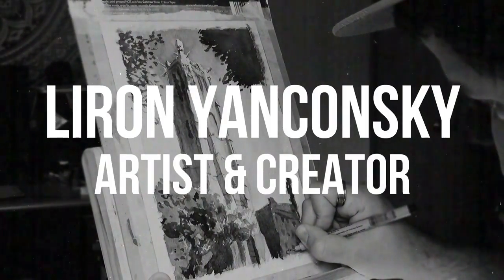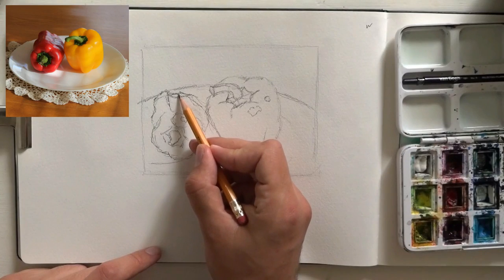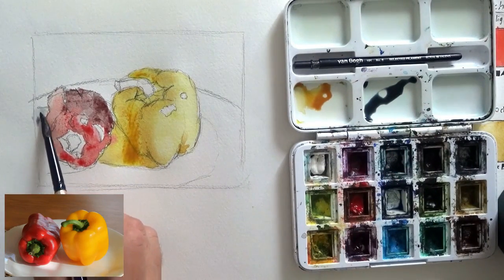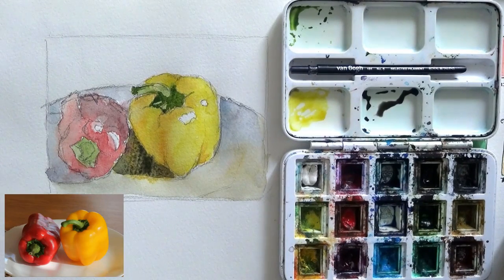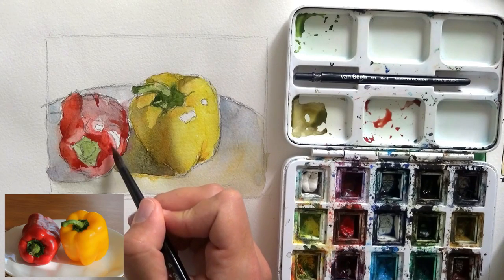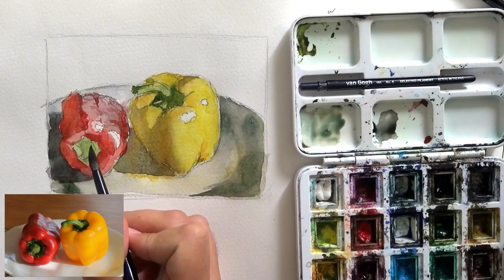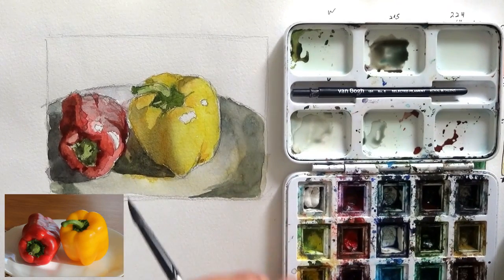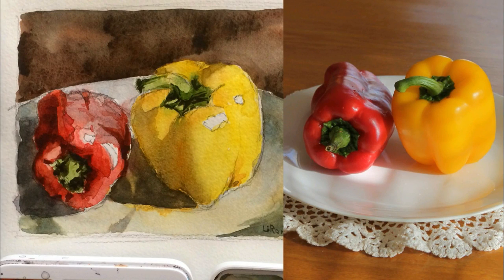Watercolor Tutorial for Beginners: How to Draw and Paint Two Bell Peppers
Hi friends!

Today I wanted to share with you the full version of yesterday's time lapse.

This is a tutorial for beginners in watercolor. I am showing how to draw / sketch a relatively simple subject, and then paint it using watercolor (relatively limited palette).

Here are the paints I'm using:

1. New Gamboge
2. Perylene Red
3. Sap Green
4. Prussian Blue
5. Sepia
6. Burnt Sienna

Let me know what you thought of this. I hope you enjoyed the video.

And I'll see you again tomorrow (:

- Liron

*** MUSIC CREDITS ***